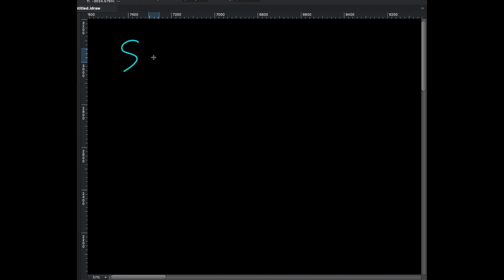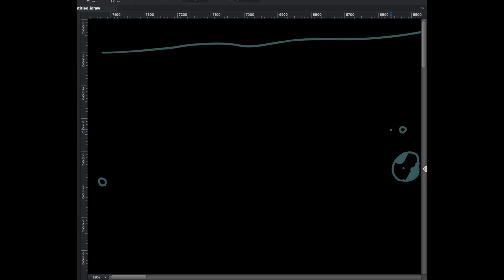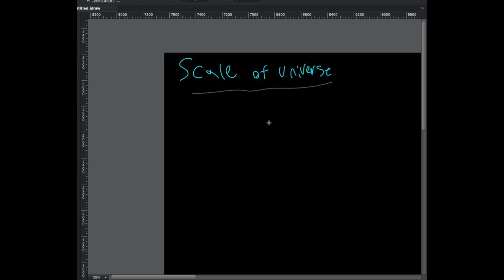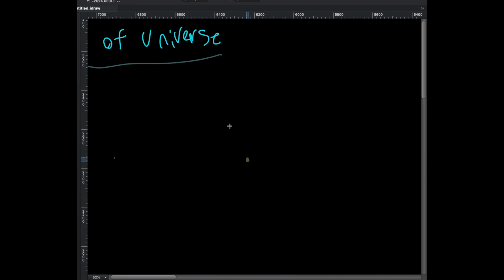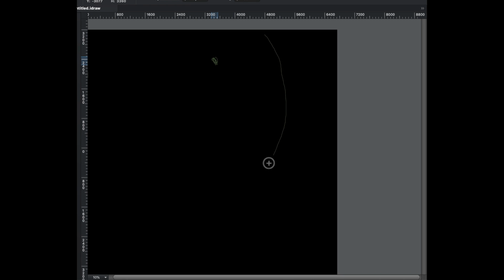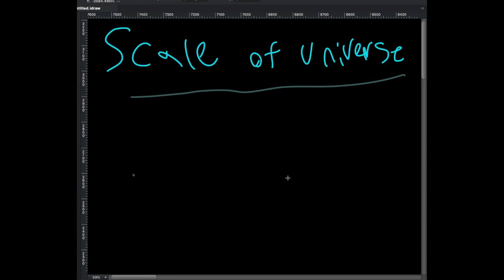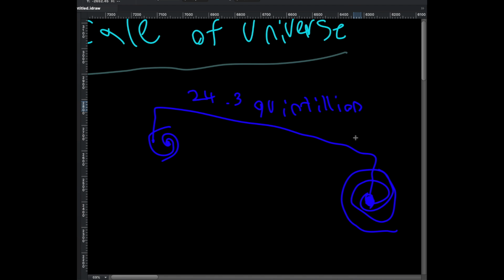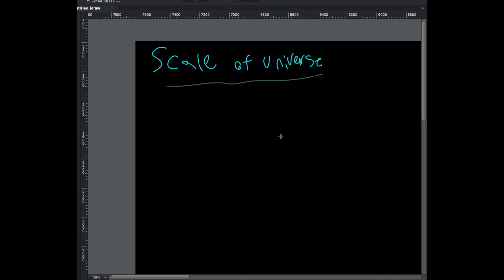scale of the universe!(actually)